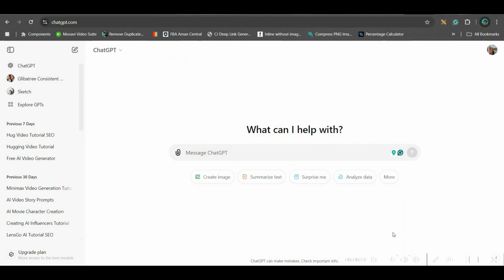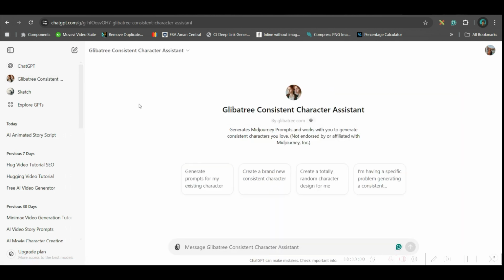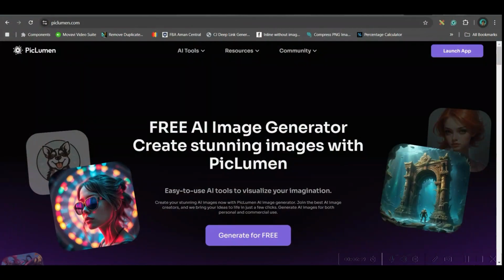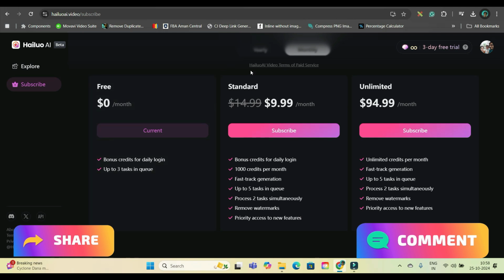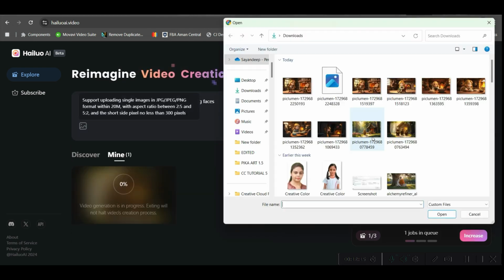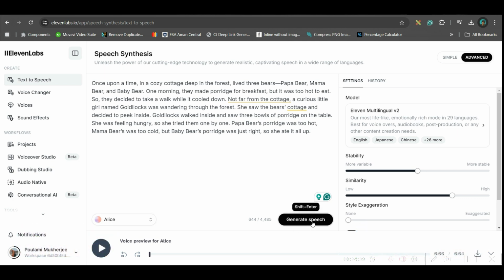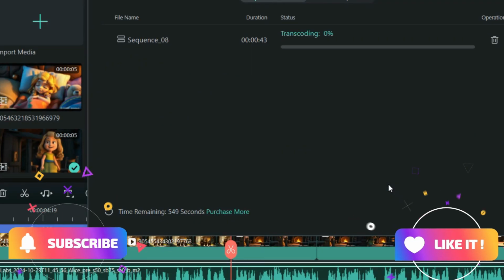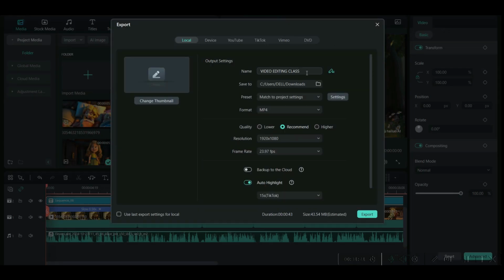How to Create 3D Consistent Character with Hailuo AI| Create an ANIMATION 🔥 in 3 Steps using Free AI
Are you ready to create stunning, consistent characters without breaking the bank? In this tutorial, I’ll show you how to use completely FREE tools to bring your characters to life! Say goodbye to expensive AI models like Midjourney and Dalle-3 and dive into the creative potential of Canva, Leonardo AI, Chat GPT, and Tensor Art AI. 🎉

📌Main Prompts:
✅ IChat GPT Prompt
I want to create an AI animated story about, [Your Story]. Please give me a script with narrations and prompt to generate images of related scenes. The prompt should be well detailed and simple. Also add ‘style: [Your Style]’ at the end of each prompt.

✅Consistent Character Prompts

Little Red Riding hood, 10 years old girl, brown hair, wearing red cloak with hood, white blouse, brown skirt, brown shoes Hunter, brown long hair, beard, wearing leather jacket, leather pants, boots Grandmother, old woman, white hair, spectacles, pink frilly nightcap, pink dress

 ✅Completed Prompt

 Little Red Riding Hood, 10 years old girl, brown hair, wearing red cloak with hood, white blouse, brown skirt, brown shoes, standing in a cozy kitchen, wearing a bright red hooded cloak. She has a basket in her hand filled with treats. The kitchen is warm with wooden cabinets, a fireplace, and a window showing a beautiful sunny day outside. Her mother is standing nearby, handing her the basket with a smile. Style: whimsical 3D Pixar style.

Click the Facebook link below to get notifications and communicate with me:
For Video Editing:

-Poulami